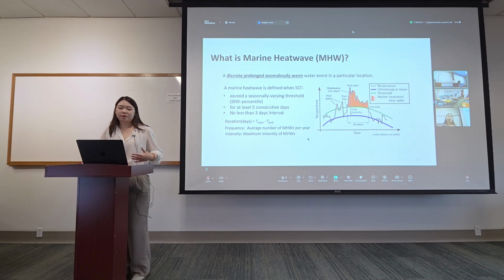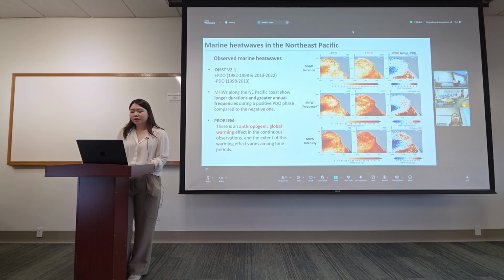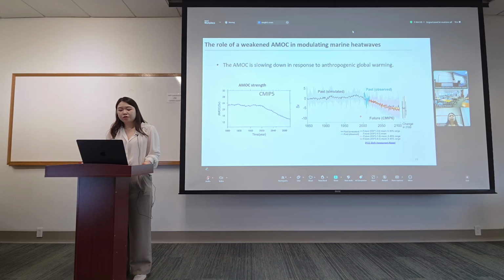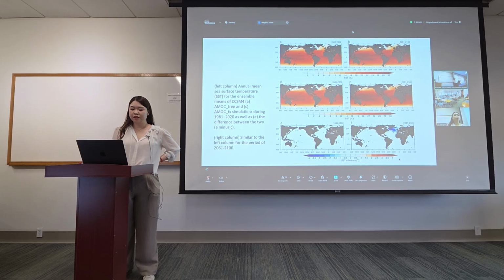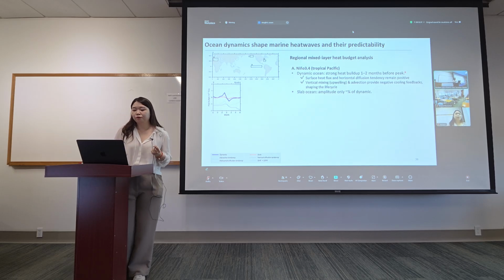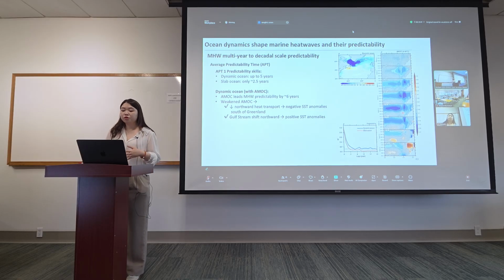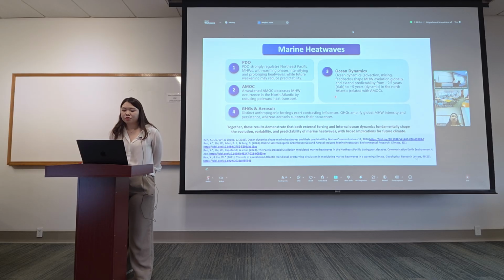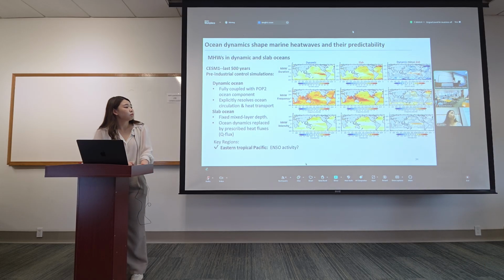Xianglin Ren, Rosenstiel: Global Marine Heatwaves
COMPASS 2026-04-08: Xianglin Ren, Rosenstiel School
"Driving Mechanisms of Global Marine Heatwaves in a Warming Climate"

Marine heatwaves (MHWs), defined as prolonged periods of anomalously warm sea surface temperatures (SST), have occurred frequently in recent decades, posing increasing threats to marine ecosystems and coastal societies, necessitating a better understanding of their mechanism and predictability.

In the Northeast Pacific, the Pacific Decadal Oscillation (PDO) plays a dominant role in modulating coastal MHWs through changes in the mean state. During PDO positive phase, reduced coastal upwelling together with enhanced downward surface heat flux leads to warmer coastal SSTs, resulting in longer, stronger, and more frequent MHWs. Relative to the background warming trend, the positive PDO during 2013–2022 increases MHW duration by up to 43% and annual frequency by up to 32%. In the Atlantic, the Atlantic Meridional Overturning Circulation (AMOC) exerts a distinct and evolving influence. While its impact on MHWs has been limited in recent decades, continued weakening over the 21st century induces a bipolar see-saw response, with more frequent MHWs in the Southern Hemisphere and fewer in the Northern Hemisphere.

Beyond these regional modes, ocean dynamics also play a critical role in MHW evolution and predictability. Comparisons between dynamic and slab ocean simulations reveal that ocean dynamics significantly enhance MHW intensity and duration in mid-to-high latitude oceans and the eastern tropical Pacific, where MHWs are inherently tied to extreme El Niño events. Mixed-layer heat budget analysis further shows that vertical mixing and lateral heat transport strongly regulate heat accumulation during MHW episodes, yielding substantial differences in both the magnitude and temporal evolution of warm SST extremes between the two configurations. These processes also support multi-year MHW predictability in the North Atlantic, where AMOC variability provides an intrinsic source of long-term oceanic memory.